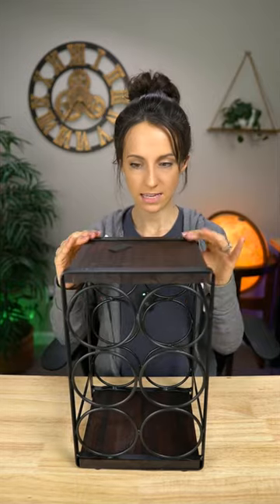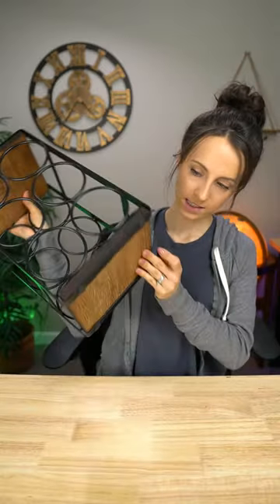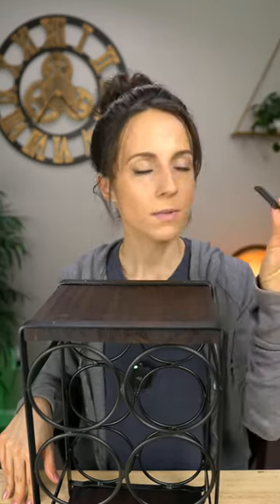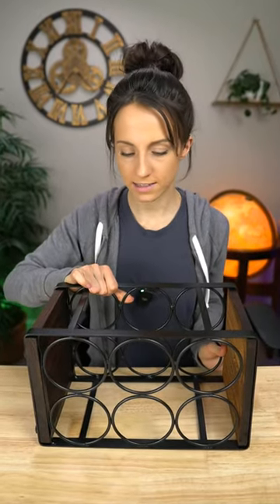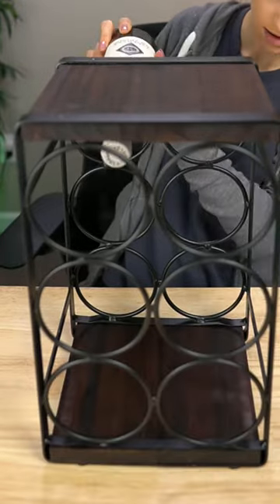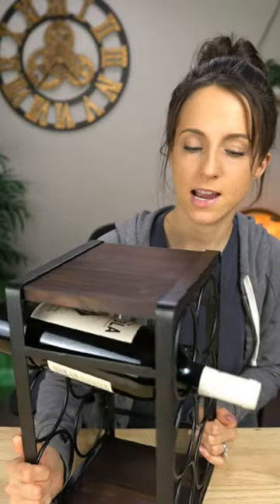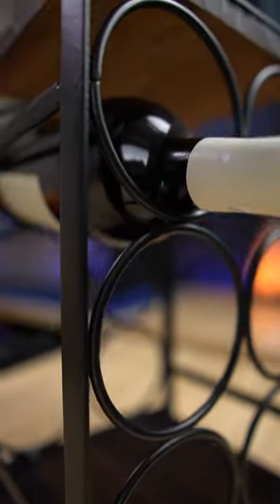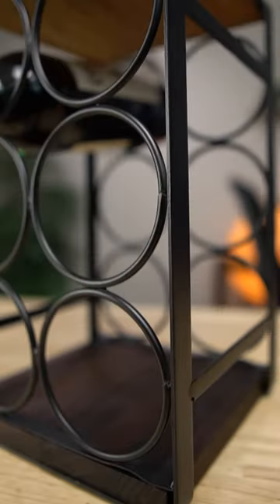Soduku Wine Rack Review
Soduku Wine Rack

Product Description by Amazon Seller:
SODUKU Rustic Wood Countertop Wine Rack
Wine racks are made of high-quality radiata pine wood metal frame that is dampproof, heat-resistant, durable, bearing capacity strong.

The perfect combination of wood and iron looks very beautiful, suitable for displaying your favorite wine in your home kitchen, countertops, or bar table, wood plane can be placed on the glass

Soduku rustic wood wine racks are the best choice for you! Efficiently use of your empty wall and create a storage solution without taking up any valuable floor space. The rustic wood shelves match almost every decoration and are great for your kitchen, closet, dining room, living room, bedroom, bathroom, or office.

It is a great gift for wine lovers or for any special occasion.

Specifications:

Product name: rustic wood wine rack

Material: metal and wood Color: as the picture shows

Item weight:4.41lbs

Overall dimensions: 7.88"L x 7.50"W x 13.60"H (in inches)

Package included - 1 full wine rack, no need to assemble